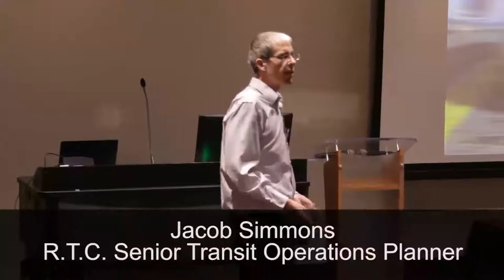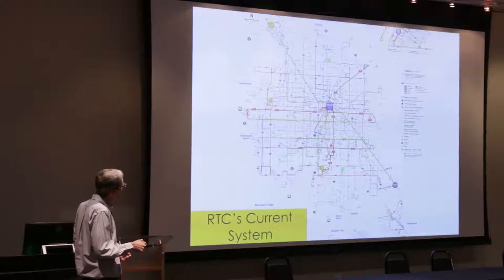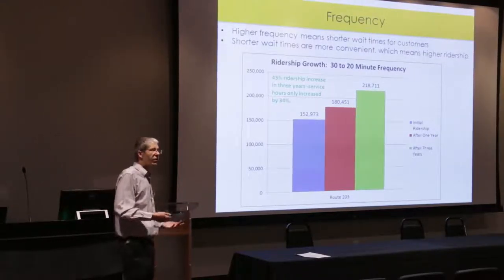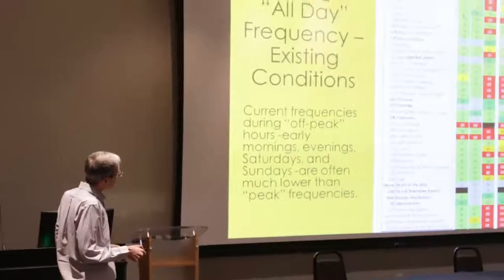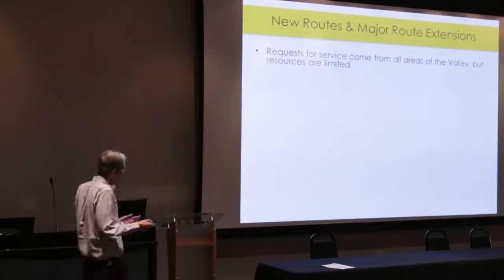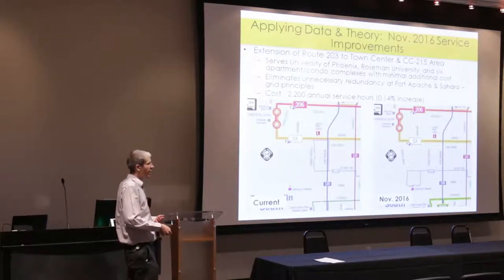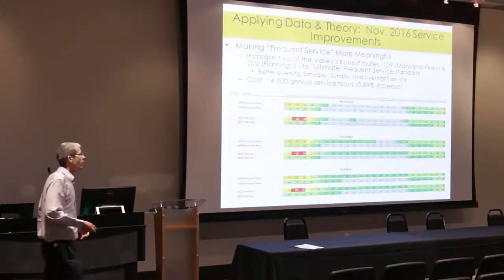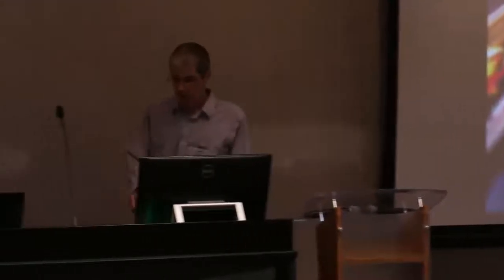2016 NV APA Conference - Working Within Constraints, RTC Transit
Presentation regarding the rationale, processes, & methods RTC uses to determine which bus service improvements to recommend on an annual basis.  RTC has been fortunate to be able to increase bus service hours by approximately 4 to 5% per year for the past four years; this presentation will explain the data and theory used to determine where to invest in additional bus service.  Increased service can come in the form of frequency improvements to existing routes during various hours or new & extended routes.  Examples of recent service changes will be used to showcase the logic behind bus route design, with specific emphasis given to what makes an efficient transit route.

Using examples from recent service changes, key concepts in bus network design will be explored, including the importance of all-day (and all week) frequency and the merits of straight, simple arterial bus routes, both of which are also integral factors behind RTC operating one of the most efficient and cost-effective bus systems in the United States.  A major theme of the presentation will be prioritization and working within constraints, including the development of a ranking process to help address demands and needs for service that exceed available resources.

Attendees will gain a better understanding of the land use and activity patterns that support efficient bus service in the Las Vegas Valley and comparable urban areas.  Note that major planning studies for large transit infrastructure investments will not be covered in this presentation.